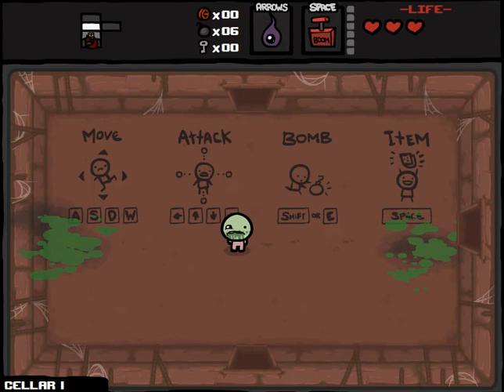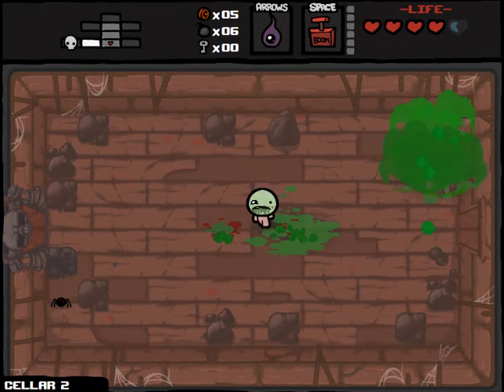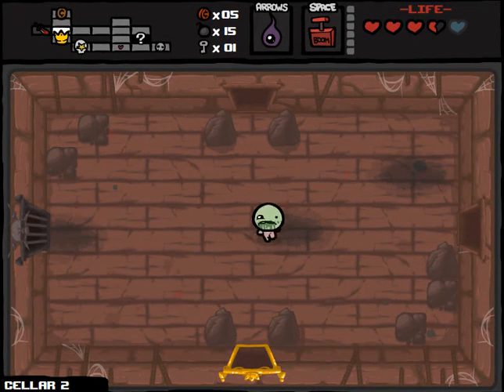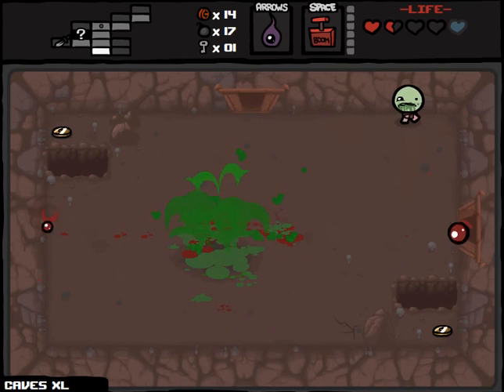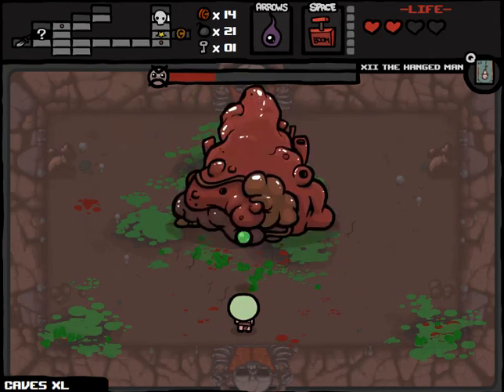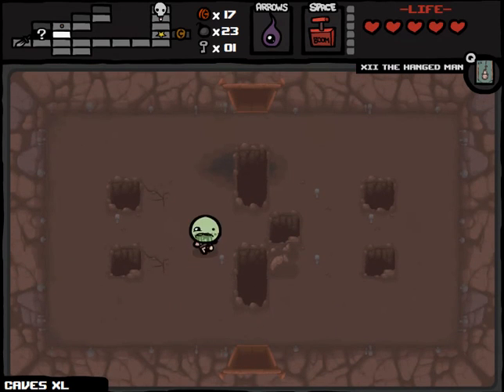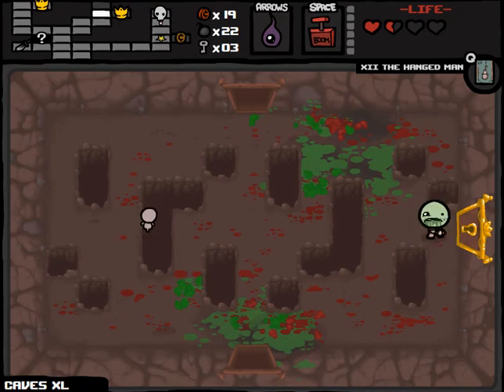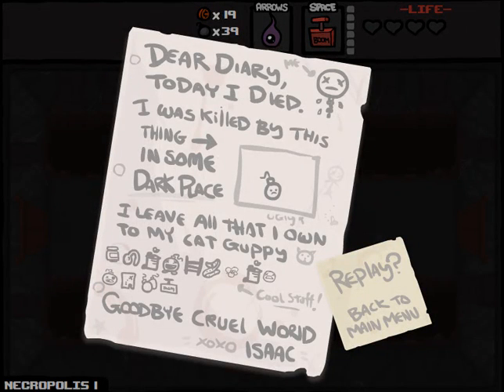Let's Play - The Binding of Isaac - Episode 564 [Duocac]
Possibly...the worst title of all.